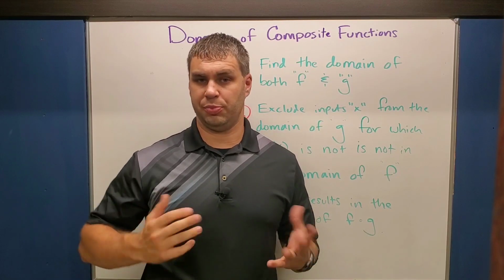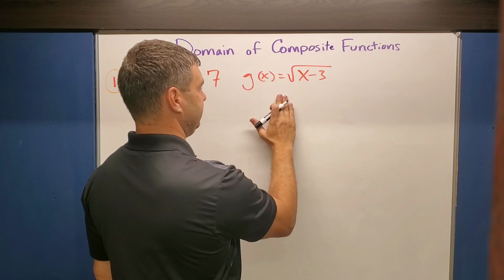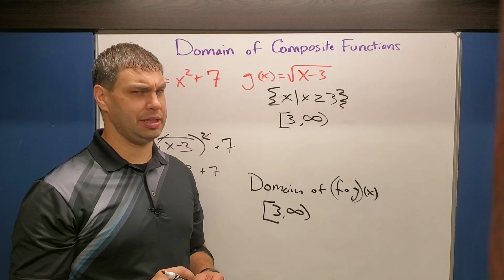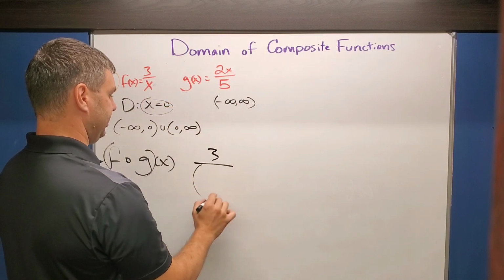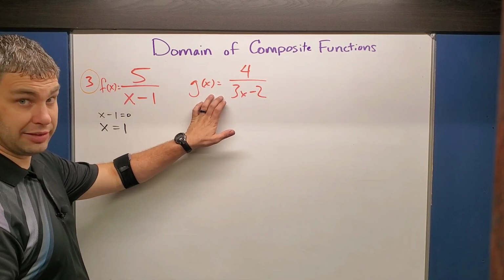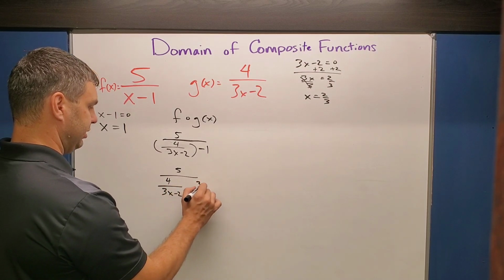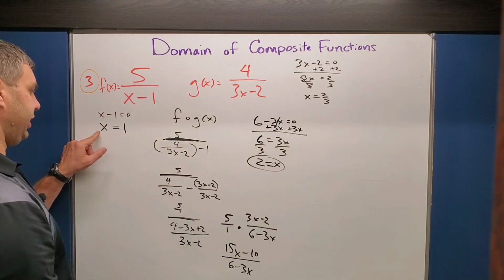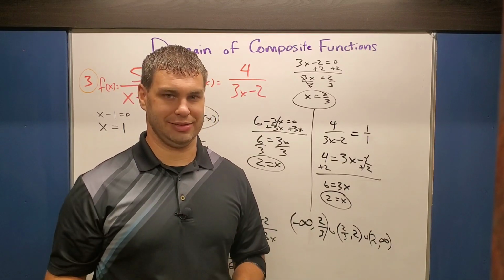Find the Domain of Composite Functions